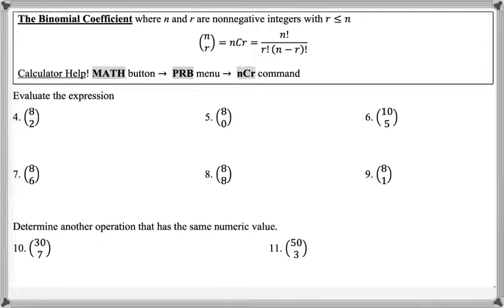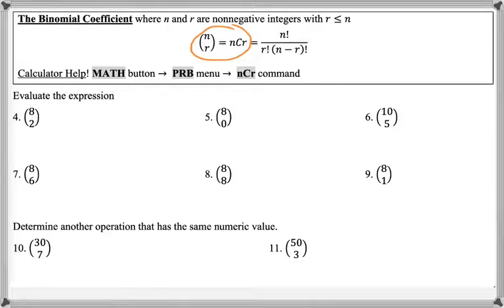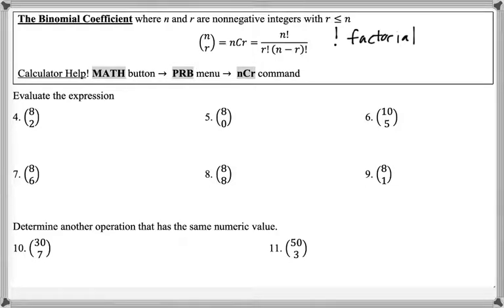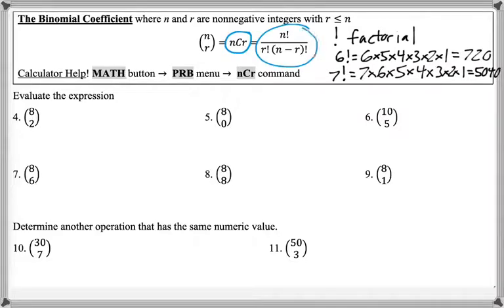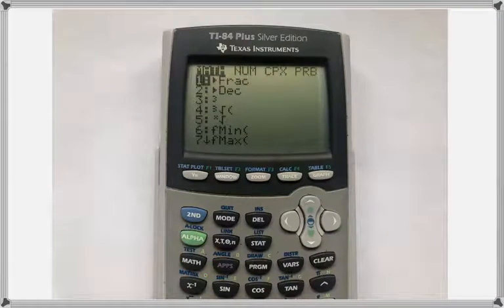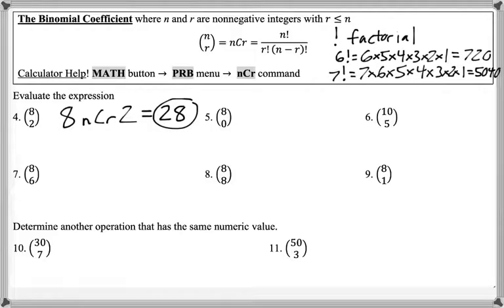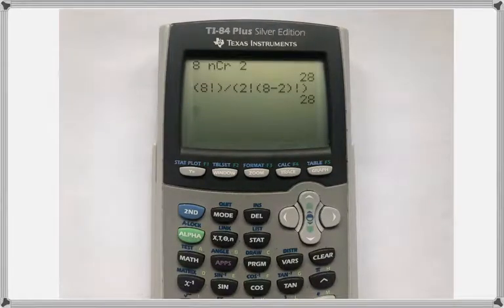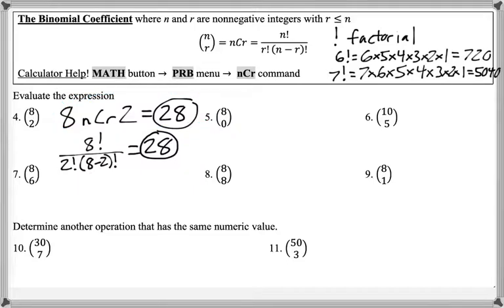Math 122 : 9.6 #4, #5, #6 (College Algebra Tutorial : Binomial Coefficients)